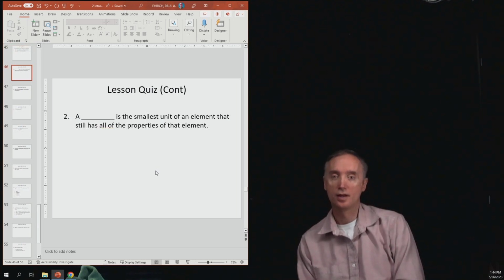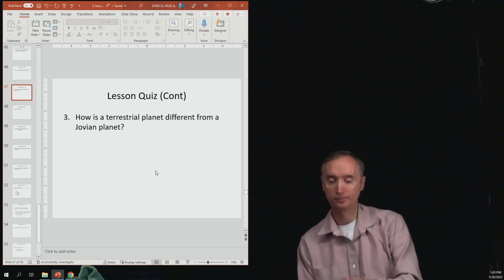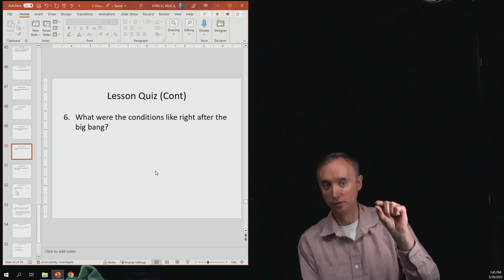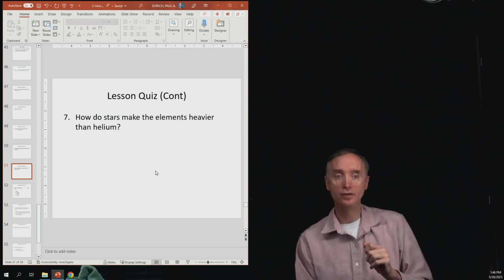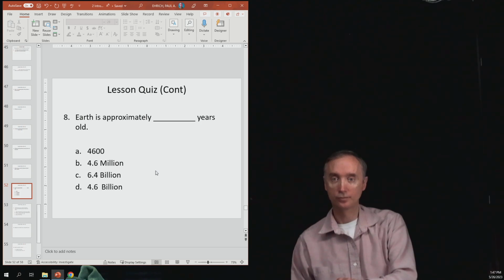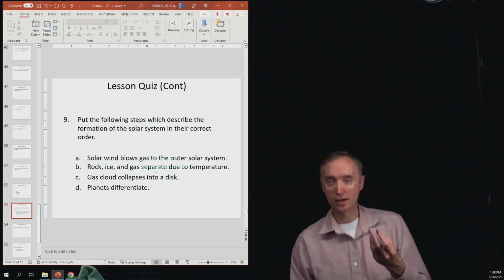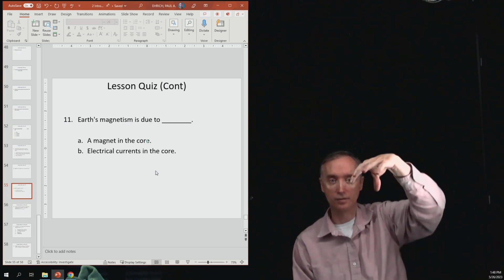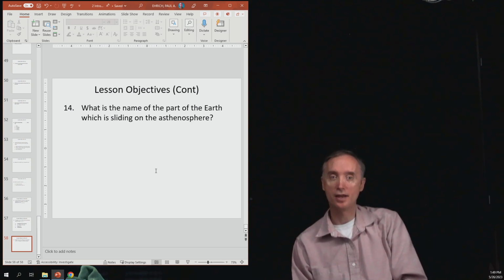Glg 1 20 Lesson 1 Quiz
In this final segment about the formation of the universe and Earth you can take a quiz over what you have learned.